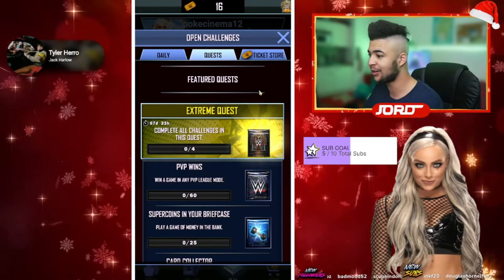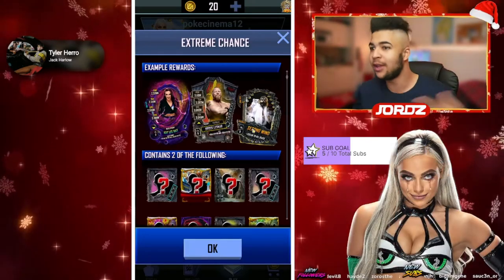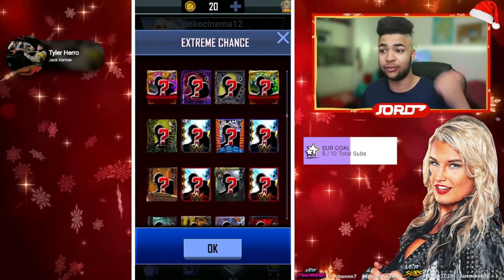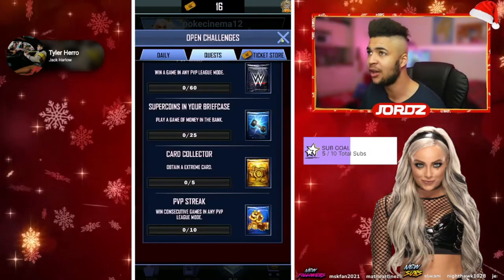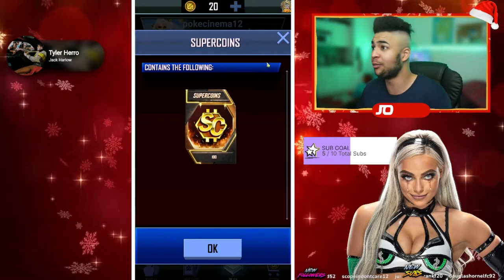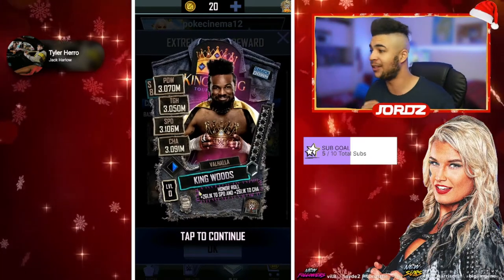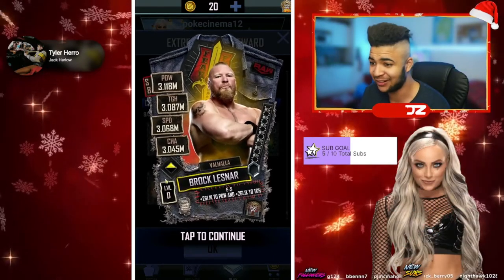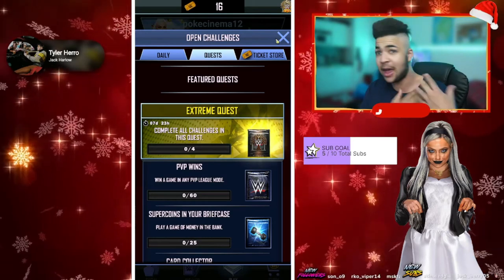WWE SUPERCARD| NEW EXTREME CARD QUEST!!!!